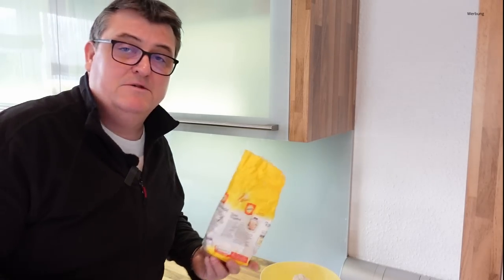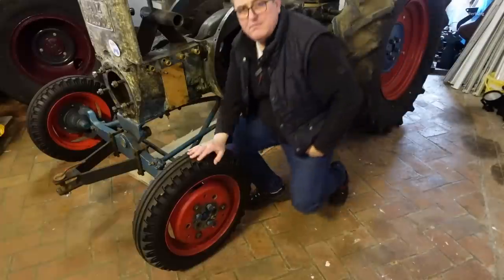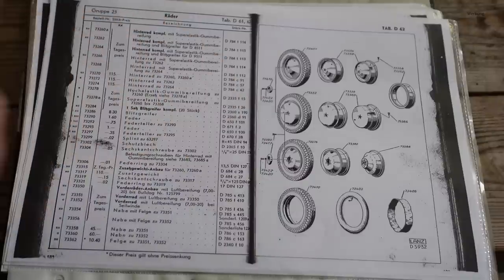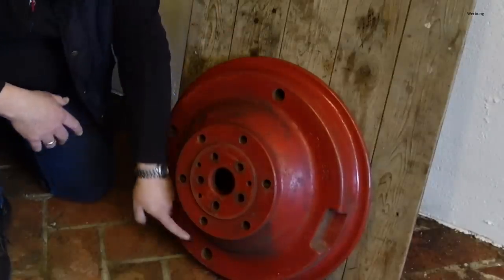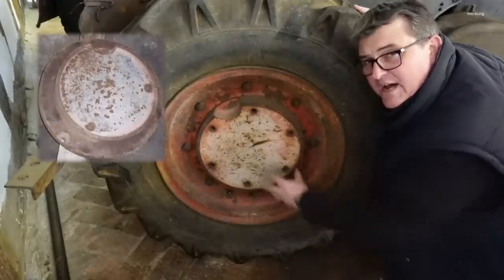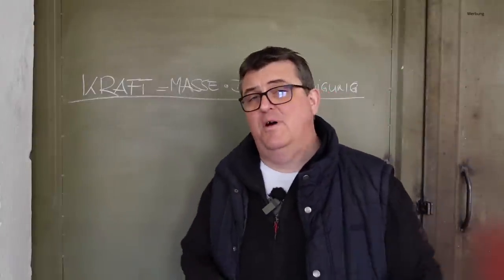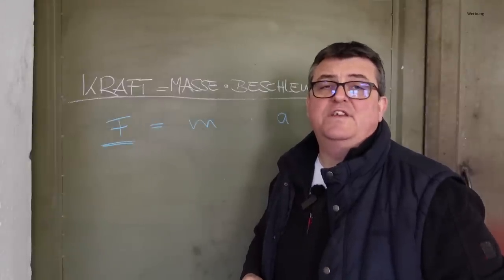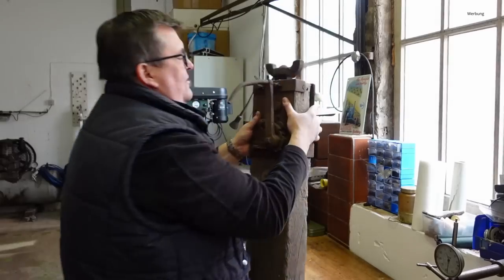Eiler, Kombi, Ackerluft - Lanz Bulldog Traktor/Trecker Gewicht/Gewichte. Spiel mit Kraft und Masse!?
Die Gewichte der Lanz Bulldog Traktoren. Absicht oder Zufall? Veteranen mit Schwergewicht! Waren diese Gewichte oder das Gewicht notwendig. Hat das Gewicht etwas mit der Kraft tun? Das Video gibt Aufschluss darüber im Detail!

Werkzeug und Verbrauchsmaterial:*
Fächerschleifer Set:*
Kühlerfrostschutz verschiedene Gebinde:*
Schlagschraubendreher Set:*
Gelenk Hakenschlüssel (verstellbar):*
Stirnlochschlüssel verstellbar:*
Rangierwagenheber klein:*
Rangierwagenheber groß:*
Hydraulik Wagenheber:*
Gas Lötlampe mit Kartuschen:*
Lange Bohrer:*
Nichtaushärtende Dichtmasse:*
Schraubensicherung hochfest:*
Schleif- /Läpppaste:*